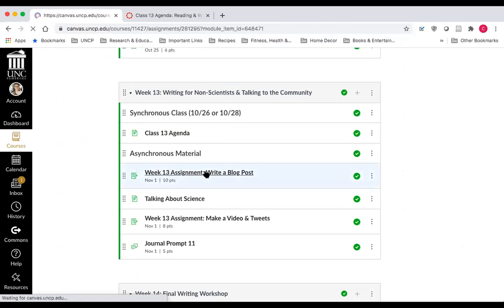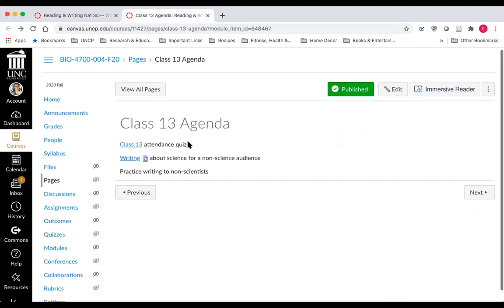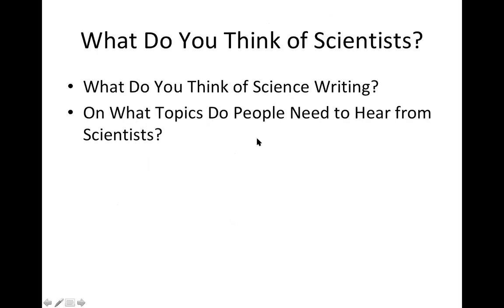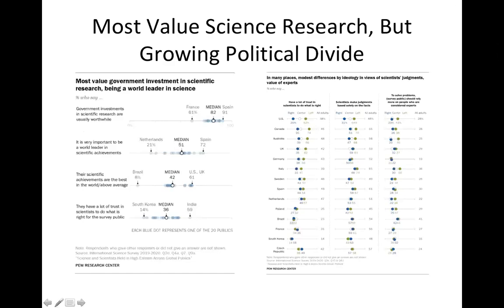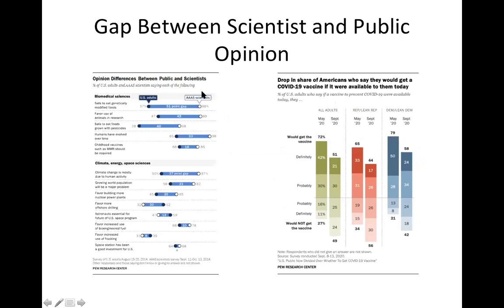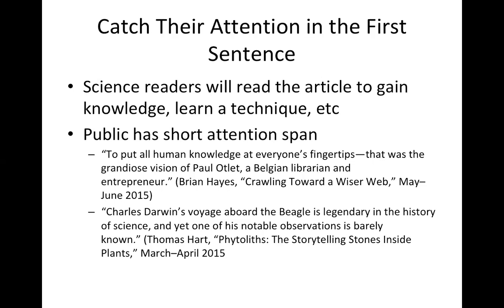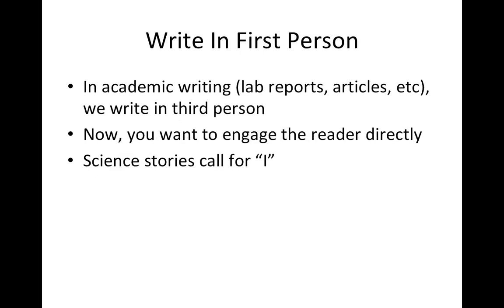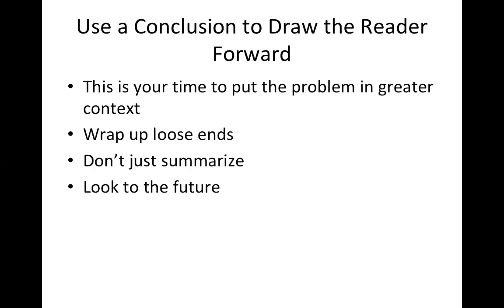Bio 4700: Recording 10/28/20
UNCP's Reading & Writing in the Natural Sciences. This video is the recording from Wednesday's class on Writing for a Non-Science audience